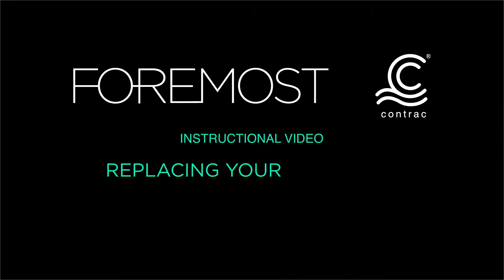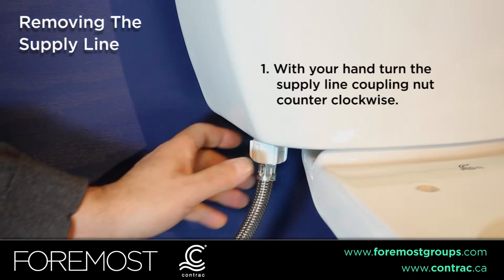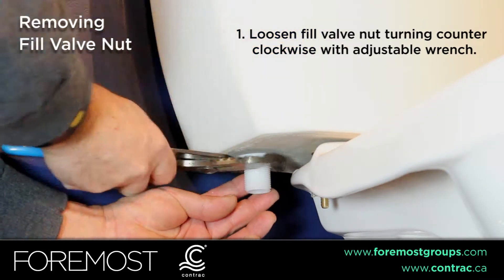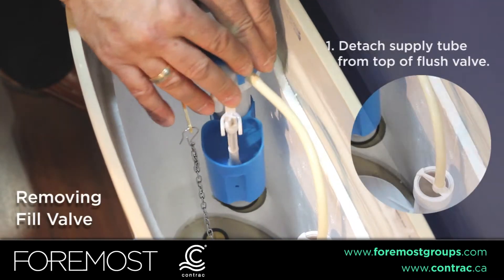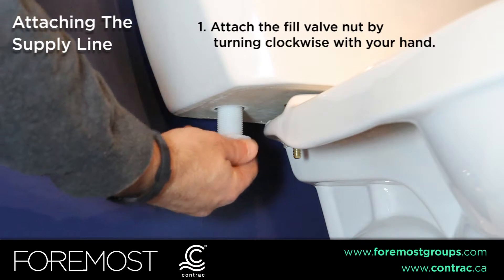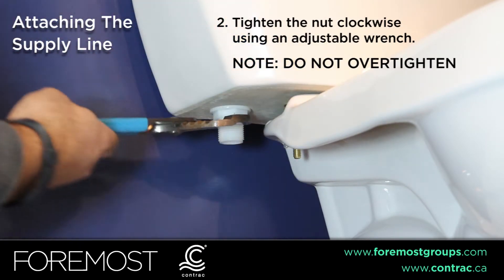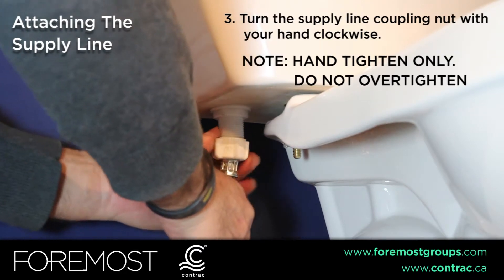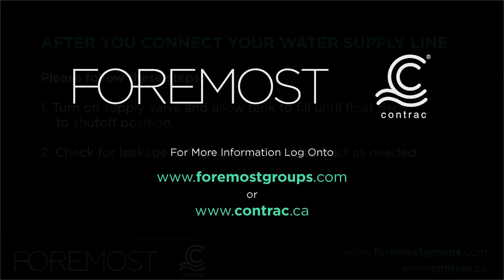Fill Valve Replacement Video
If the water level is off in your toilet tank or bowl, try adjusting your fill valve. If adjusting your fill valve did not work, try replacing the fill valve using this easy to follow instructional video.